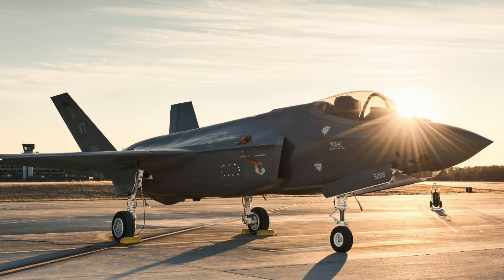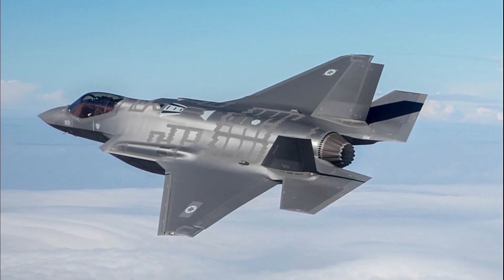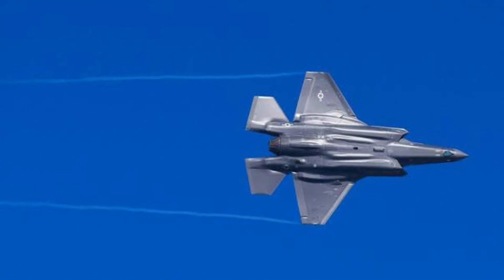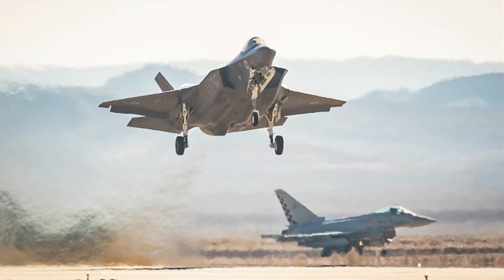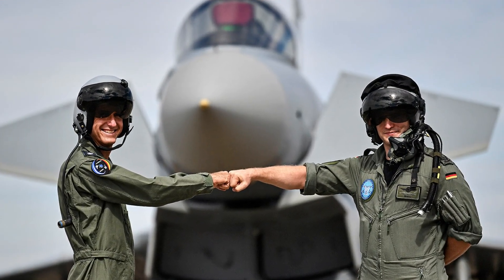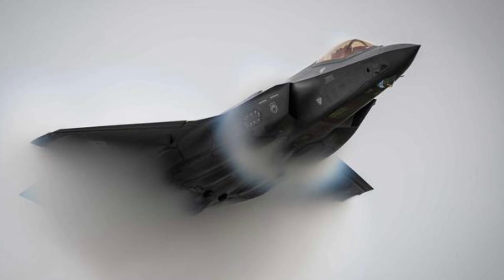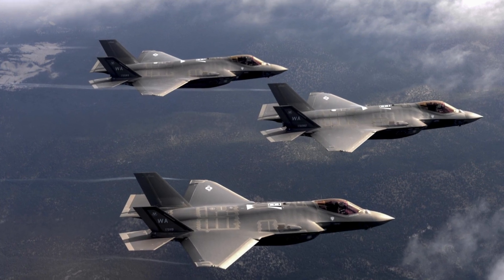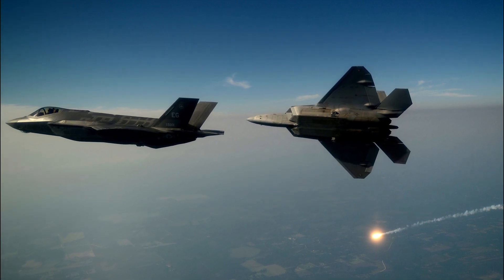Israel Wants To Put New Equipment Inside The F 35 to STRIKE Iran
The goal, said Brig. Gen. Nir Barkan, Israeli Air Force Chief of the Air Staff and Vice Commander of the IAF, is to add Israeli-made gear inside the F-35.
Israel’s air force has asked the US to allow greater access to the core avionics of the F-35 joint strike fighters, with the goal of installing new Israeli-developed systems onto the stealth fighter, according to a top Israeli officer.
“The effort is to find the right balance between the US restrictions and the Israeli operational demands,” Brig. Gen. Nir Barkan, Israeli Air Force Chief of the Air Staff and the number two officer for the IAF, said in an exclusive interview with Breaking Defense.
Barkan, who is in charge of building the future capabilities of the IAF, said that a special F-35 test aircraft has been used extensively to test more Israeli made systems on the stealth jet.
While he would not go into details about what Israeli-made technologies the IAF would want to add to the F-35, sources here say they include a new electronic warfare system, a new communication system that will allow a two-way flow of real time data, and the addition of highly-classified weapon systems to be loaded into the weapons bay when operating stealthily.